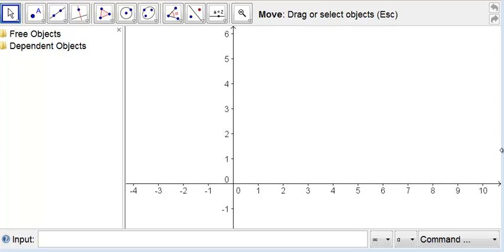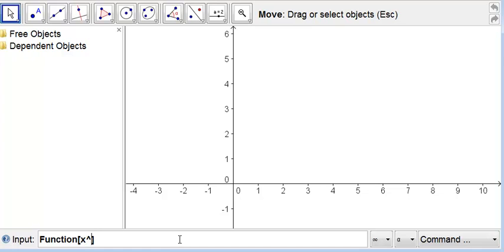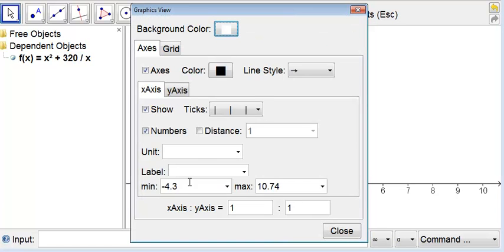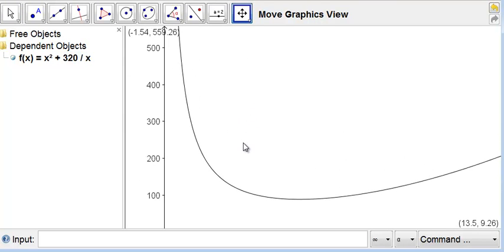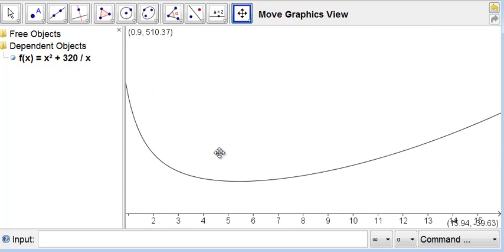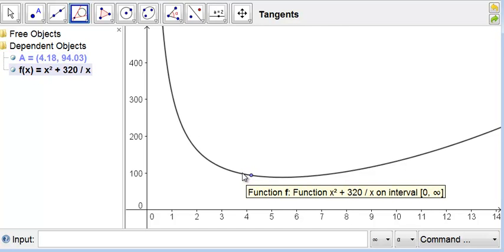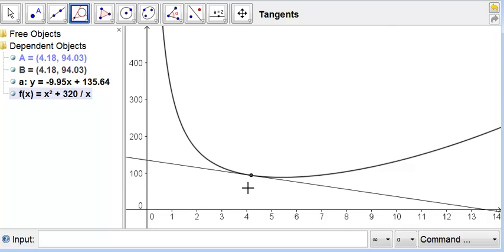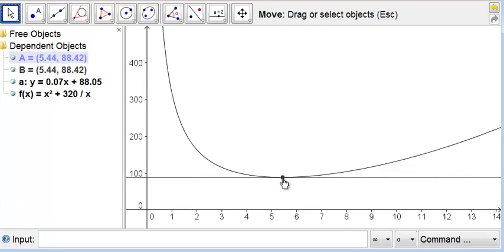The Box Problem 2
This contains the resolution of the box problem, where we analyze the function defining surface area, finding the minimum.